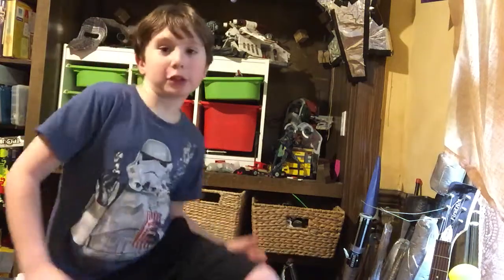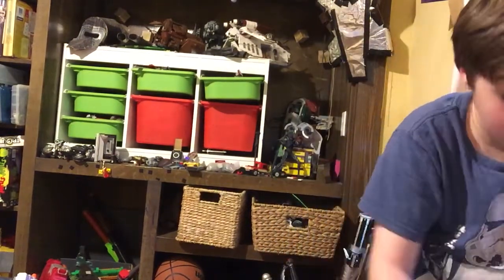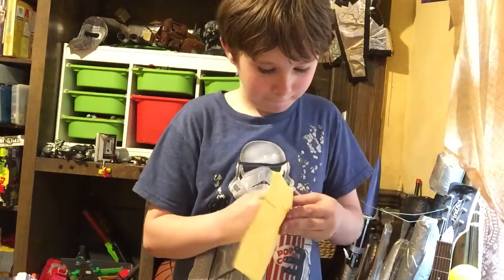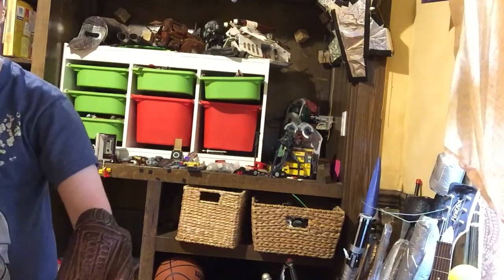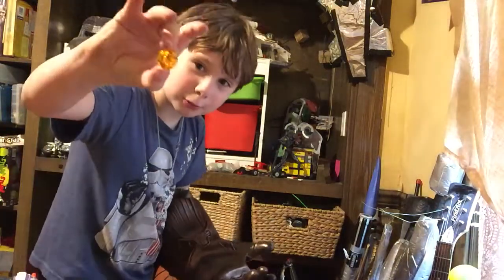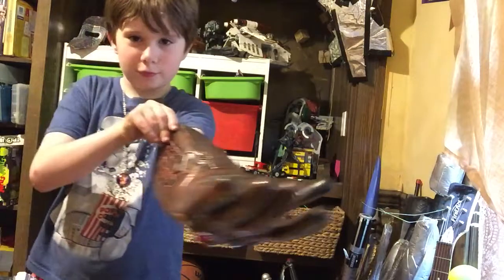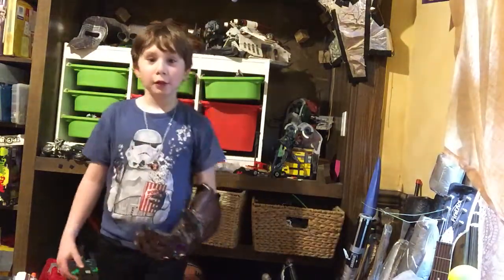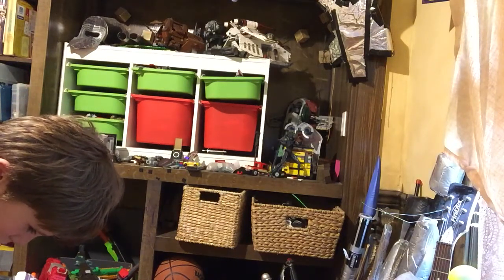Unboxing Thanos’s infinity gauntlet